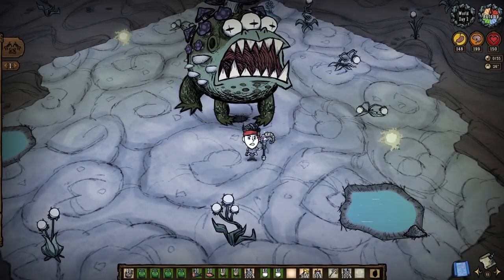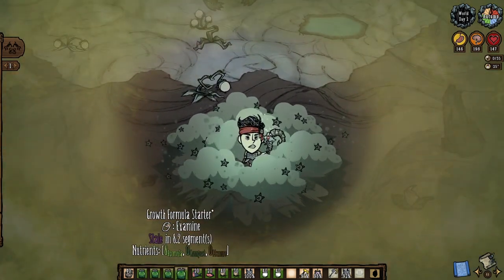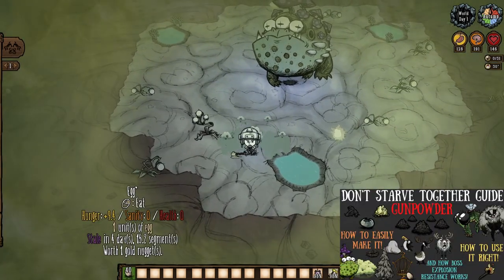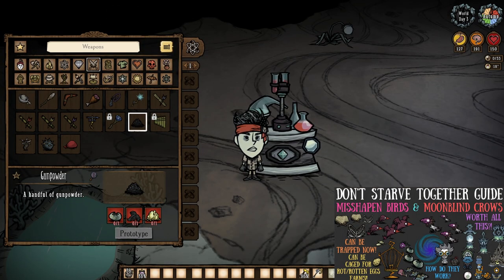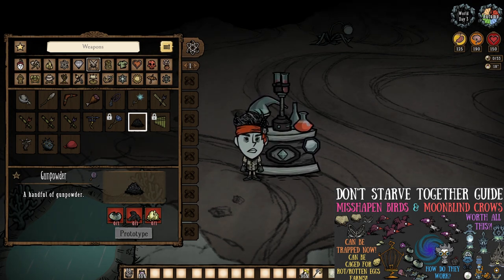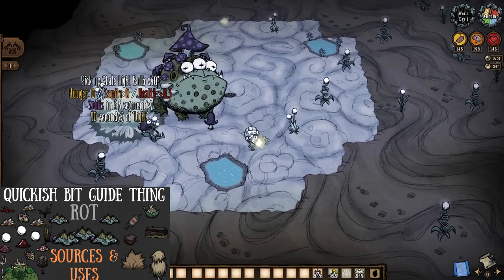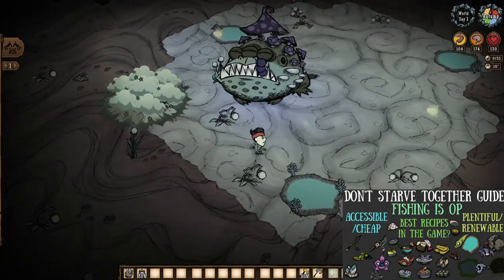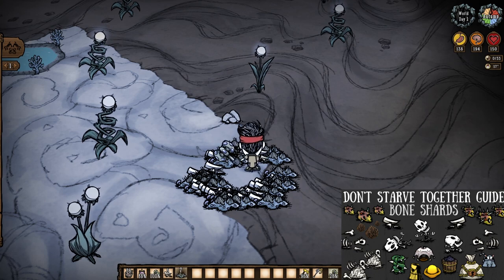Toadstool Spore Farming Guide - Infinite Gunpowder, Fertilizer, Bone Shards, Rot & More FAST! [DST]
A blink and you miss it method for farming insane amounts of spoiled/rotted loot that might just lead to infinite gunpowder, nutrients, stellar crafts and more? Count me in! Let's explore this spore, everyone!